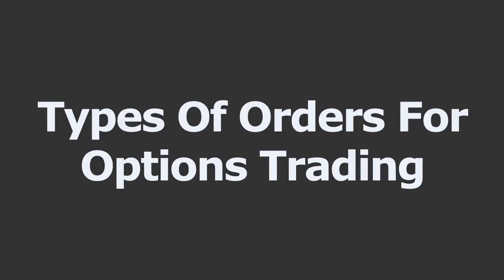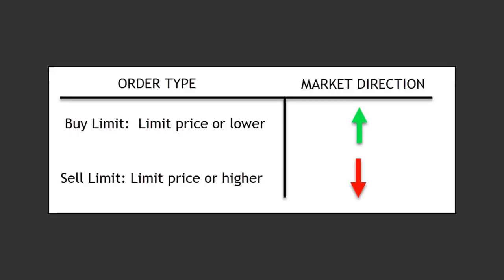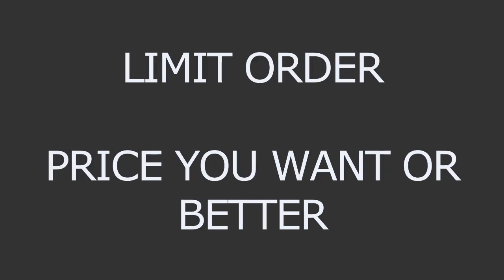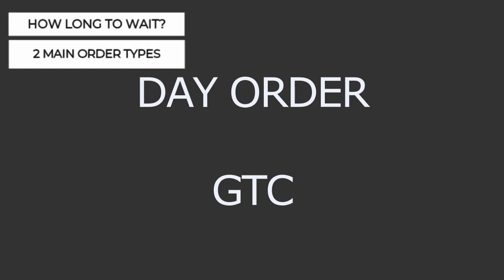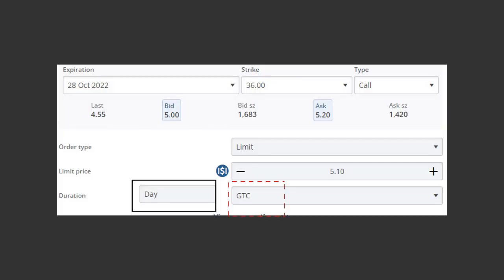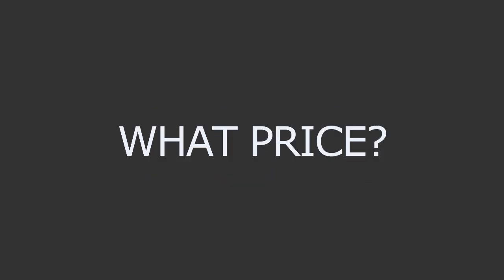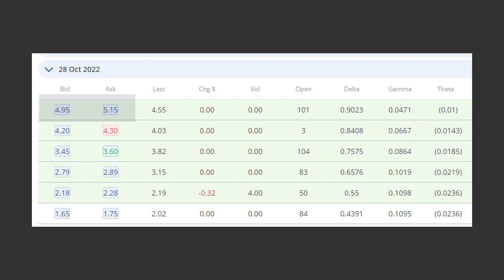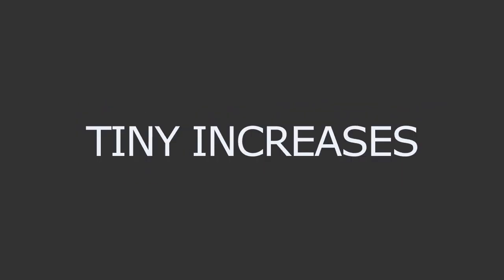Order Types: How To Place A Good Options Trade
Options trading can be confusing, but with the right tools and a bit of practice, you can place winning trades consistently. In this video, we'll take a look at three different order types: market orders, limit orders, and stop orders.

We'll also explore how to use these orders to your advantage in different market conditions. So whether you're just getting started in options trading or you're looking for a refresher on order types, this video is for you!

RISK DISCLOSURE